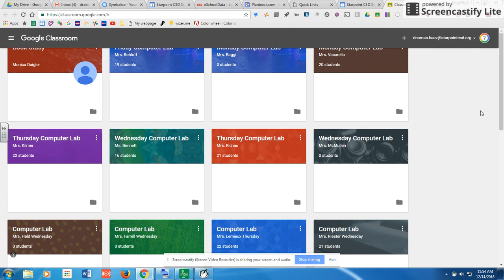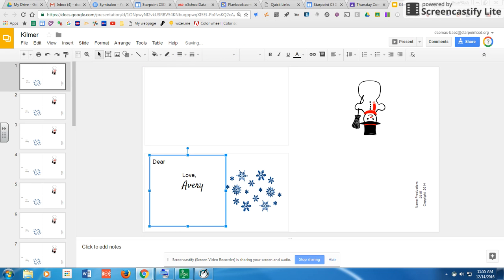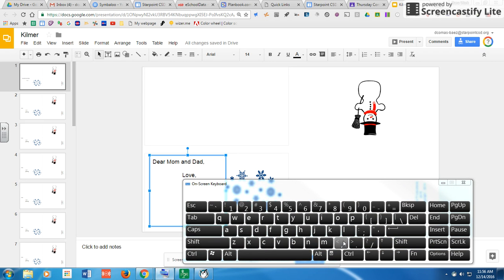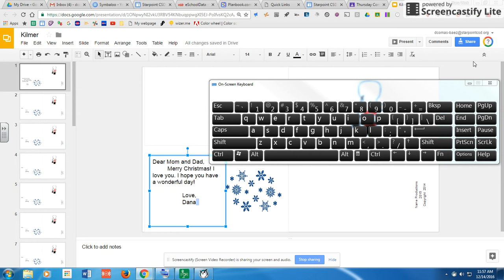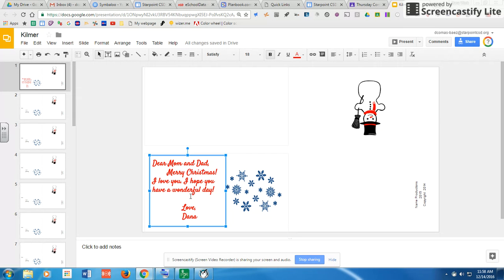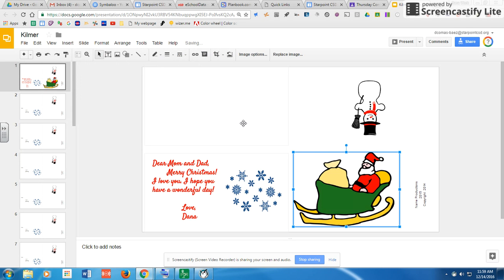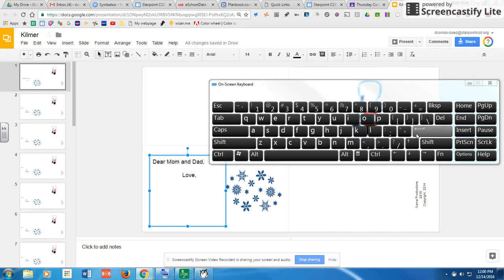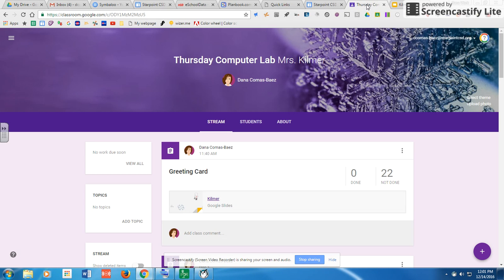Dec 14, 2016 12:01 PM